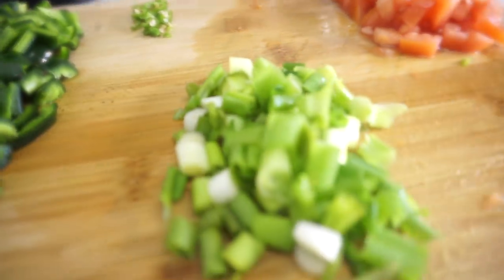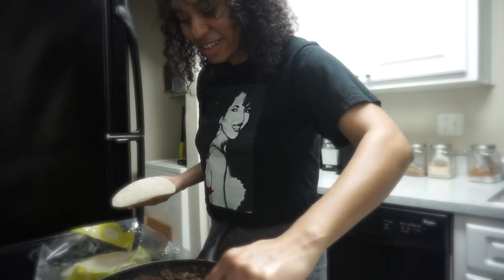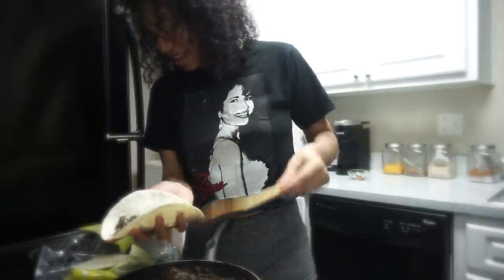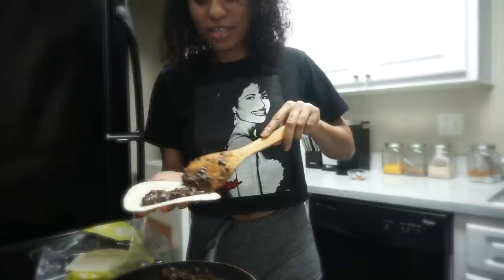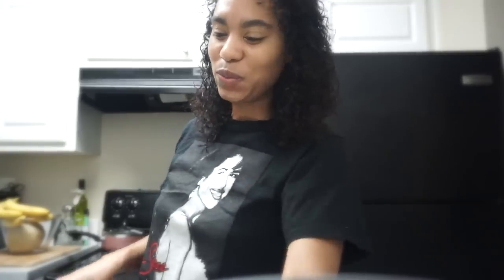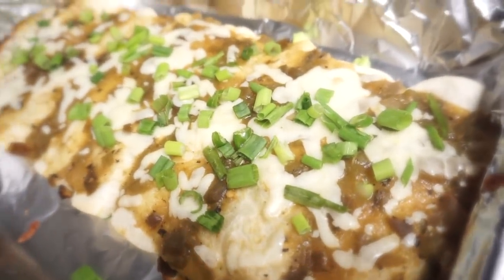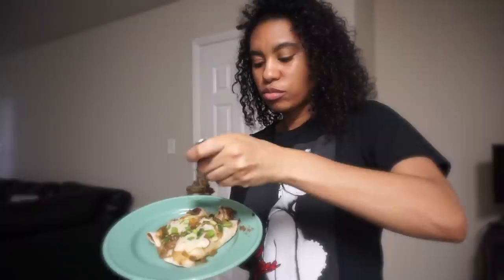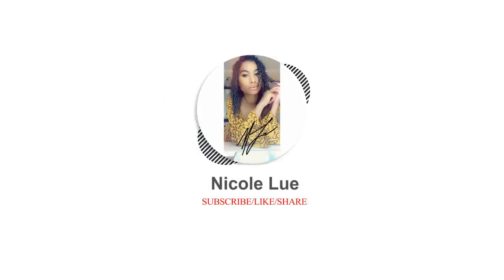Cook with me!! HELLOFRESH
Amazon store

Digit savings Account:
Need help saving? Click this link sign up and add any amount in your new account and Digit will add $5 dollars also.

Poshmark:
Join me on Poshmark, my favorite app to buy & sell fashion.